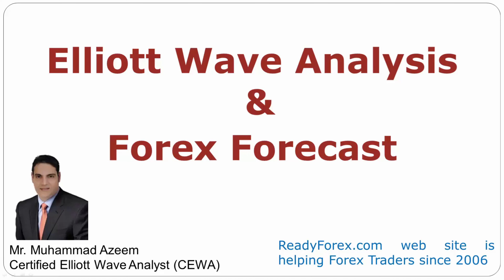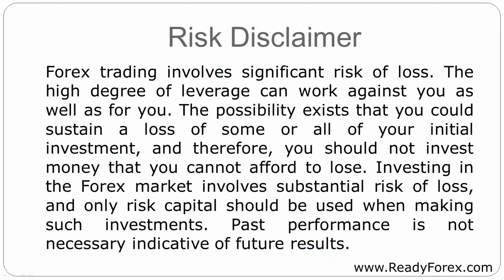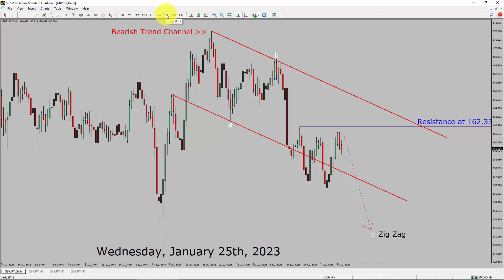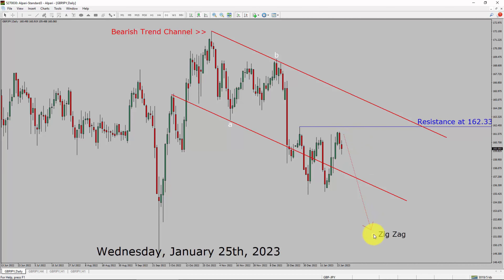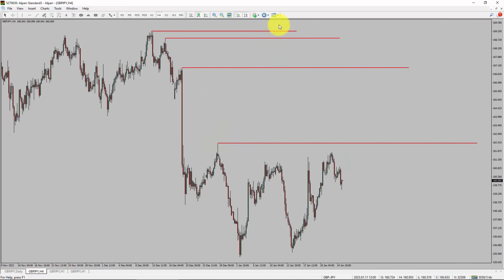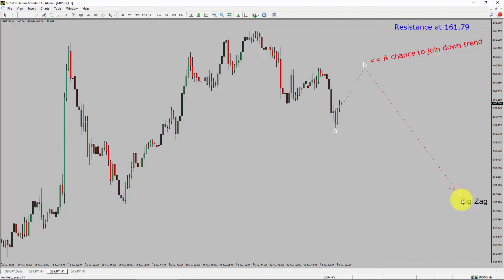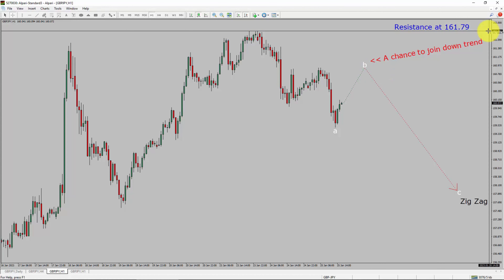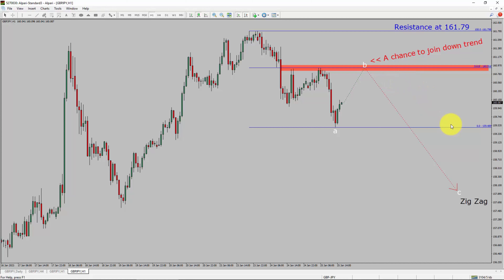GBP JPY Elliott Wave Analysis | Forex Forecast January 25, 2023 | GBPJPY Analysis Today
Here is today's GBP JPY Elliott Wave Analysis. Inside daily GBPJPY Forex Forecast I will be reviewing GBP JPY using Elliott Wave Theory. Daily GBPJPY Technical Analysis and Forex Forecast covers GBP JPY Forex charts. Learn about GBP JPY Forex market trend. GBPJPY Elliott Wave Analysis is based on short term Forex charts. GBPJPY analysis today is based on Elliott Wave Analysis. Learn about GBP JPY Forex trend of the day. Get updated Forex Forecast Today in GBP JPY currency pair. Once you watch GBP JPY Analysis Today with Elliott Wave Theory then your chances of making money increases. GBP/JPY Analysis today has been created using Elliott Wave Analysis. Get GBP JPY Forex analysis before market start moving. In this way you have a good chance of making money in currency trading. Watch detailed Get GBPJPY forecast as well as a Pound Japanese Yen technical analysis using Elliott Wave.

GBPJPY Elliott Wave Analysis is for Forex traders. Forex Forecast provides information about GBP JPY Forex market trend of the day. Top to Bottom Elliott Wave Analysis in GBP JPY currency pair covers daily time. GBPJPY currency pair Elliott Wave Analysis shows four hour time frame GBPJPY trend. Daily market trend covered using one hour chart of GBP JPY currency pair. Every day price action of GBP JPY move up or down or sideways. GBP JPY Daily Forex Forecast using Elliott Wave Analysis show support and resistance levels. GBP JPY Forecast today is most suitable for day traders. Technical Analysis of GBPJPY on short term charts is best for day trading Forex market. Elliott Wave Analysis has been used to create GBPJPY analysis today video.

GBPJPY Forex Analysis Today is for Forex traders looking for Elliott wave Forex forecast. GBP JPY Analysis Today is for day trading the Forex market. Elliott wave analysis is a handy tool to find out Forex market trend using Technical analysis. GBPJPY Analysis Today help Forex traders to easily trade currency market. In this way Forex trader could use their own Forex trading strategies along with GBPJPY Forecast. Many beginners Forex traders trade FX market with GBP JPY Forecast to find trading opportunities. Watch GBPJPY technical analysis today and make better trading decisions. Watch Today market analysis in GBPJPY currency pair.

Before you invest money in Forex market educate yourself about today's GBPJPY market trend. Learn to read Forex market using Elliott Wave Analysis. GBP JPY Analysis today could help you to make better trading decisions in your Forex trading. GBPJPY Forex Forecast is based on Elliott Wave Analysis. You must trade with proper money management when analyzing Forex pairs like GBP to JPY. Pound to YEN Forex analysis. GBPJPY analysis today is for traders looking to invest in Forex market. I have used Elliott wave theory and Forex market analysis to create GBP JPY Analysis today. GBPJPY is a well renowned and popular Forex trading instrument. GBP JPY Today forex market analysis for Forex traders and investors. GBPJPY Today market analysis help Forex traders to make better trading decisions.